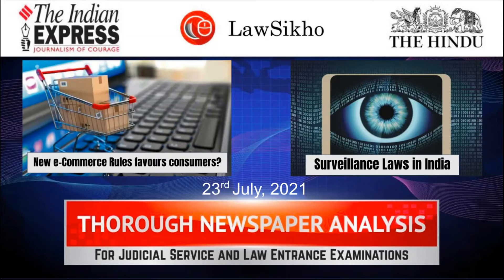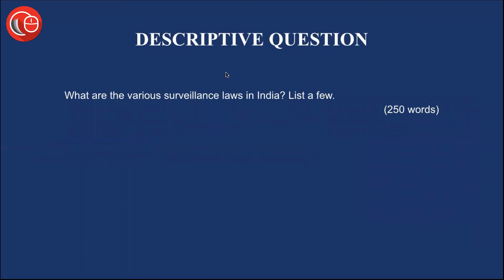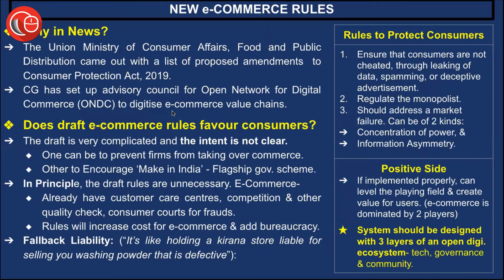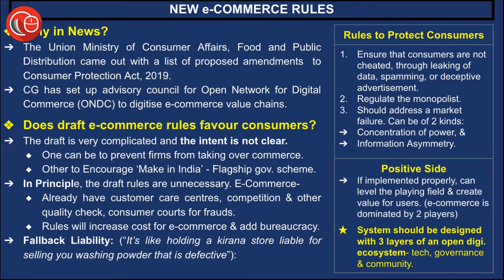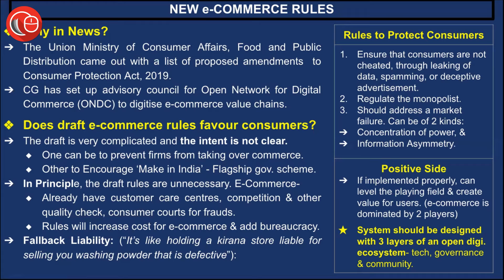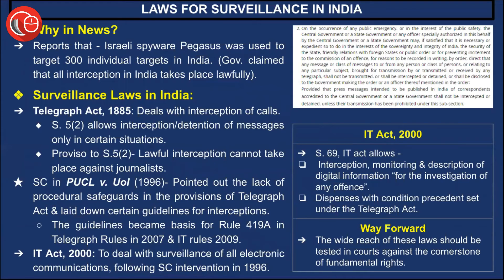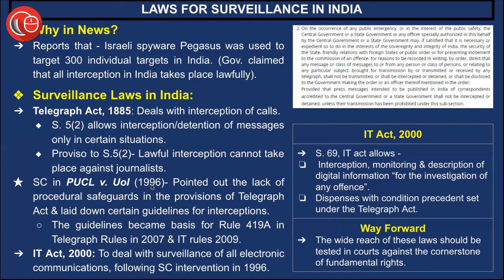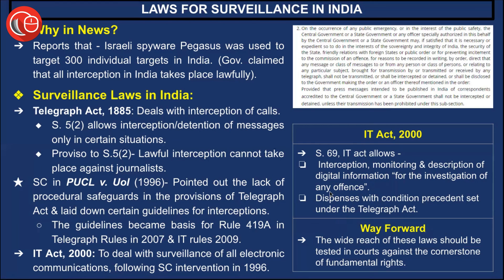Current affairs for CLAT and law exams | 23rd July 2021 - Thorough Newspaper Analysis CLAT 2021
1. NEW E-COMMERCE RULES
2. LAWS FOR SURVEILLANCE IN INDIA